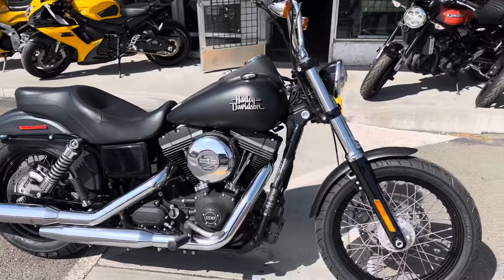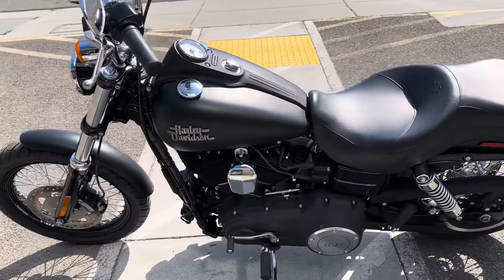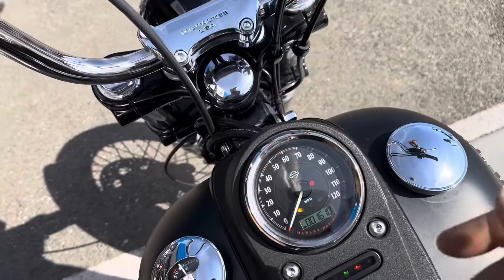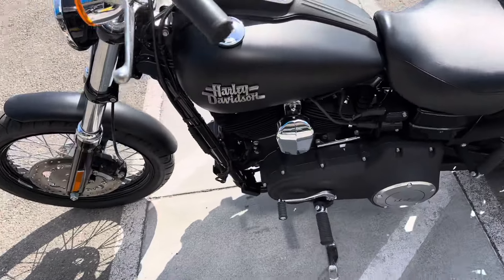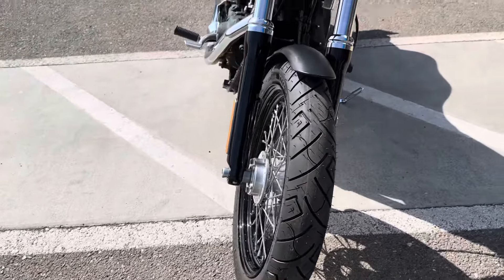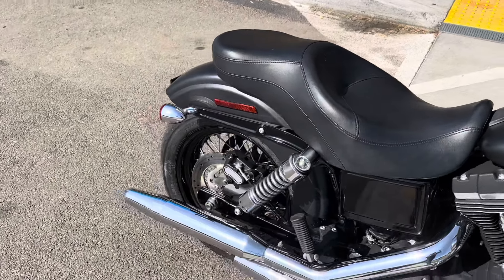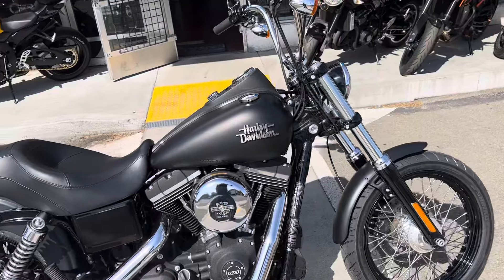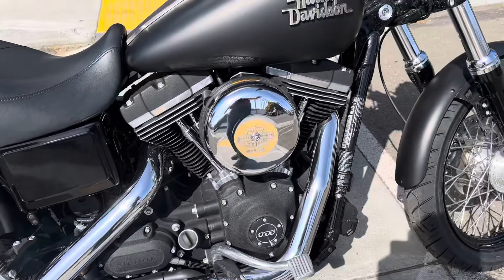2014 Harley Davidson Dyna Street Bob ...Almost Brand new Bike at a Bargain Price in the Bay Area!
2014 Harley Davidson Dyna FXDB Street Bob
-Clean CA title
-ONLY 1610 miles! Almost new bike!
-103"  ( 1685cc )fuel injected engine, 6 speed transmission
*new tires front & rear
*HD accessories tall seat ... other than that this bike is all original in great condition
-similar to the Indian Chief , Scout and Yamaha Star models
This deluxe Dyna is offered @ $12499 w financing options available w rates starting @ 0% apr for 15 months!

You can see this used motorcycle and many others at Santa Clara Cycle in Sunnyvale.